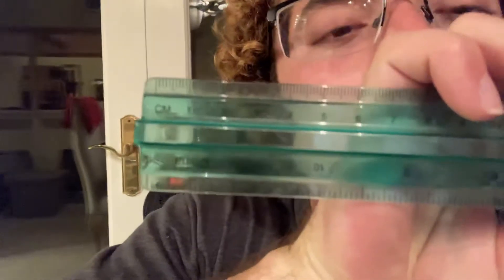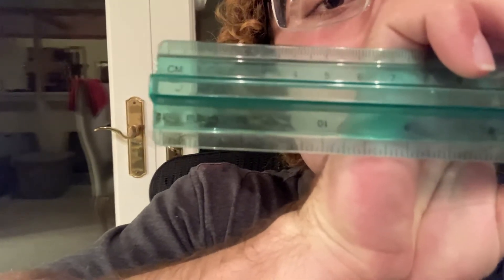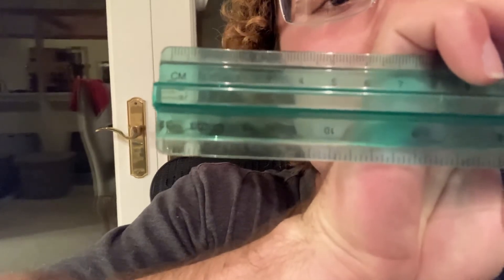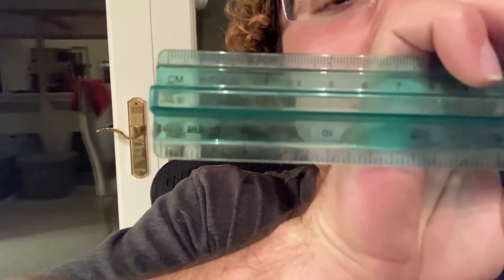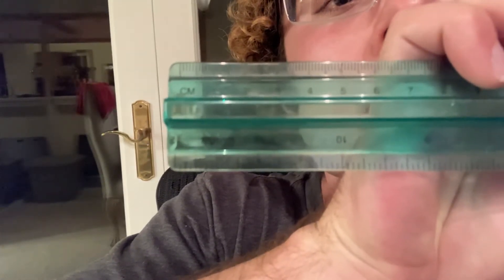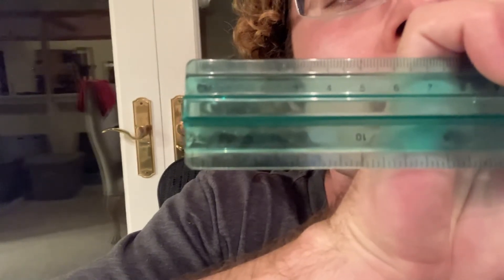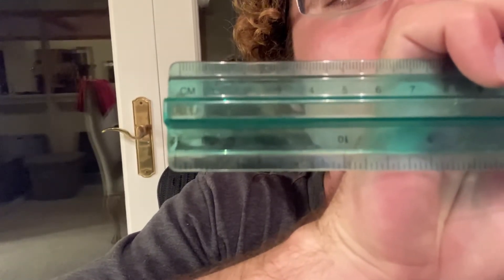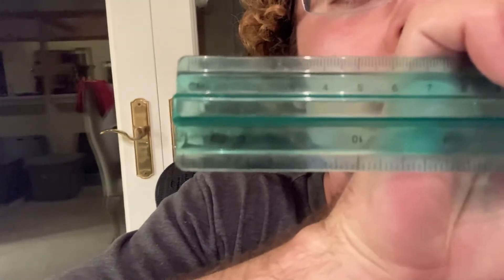More Plates More Dates Wrong!!! “Why I use Insulin Syringes..”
IG Natural_True_Fitness where you can look at good pictures of me or hire me for coaching, advice, or health/fitness/diet/supplement plans